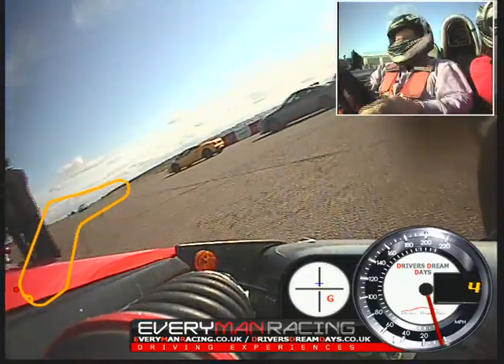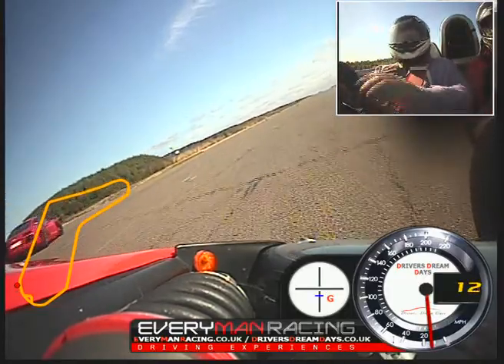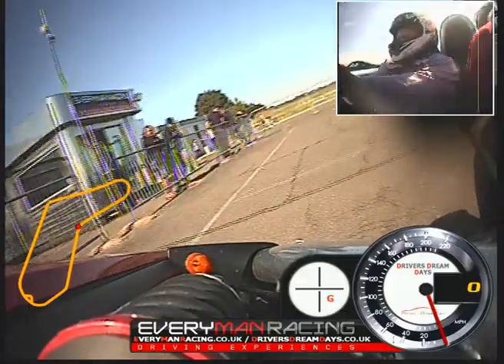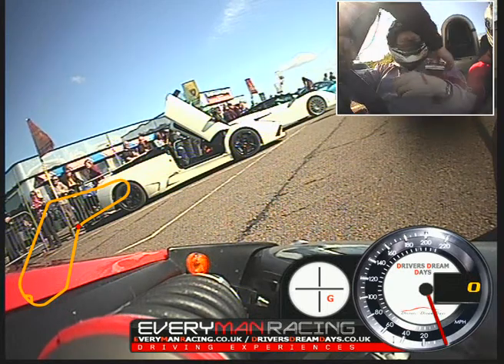Aerial Atom Drive 25~07~2015